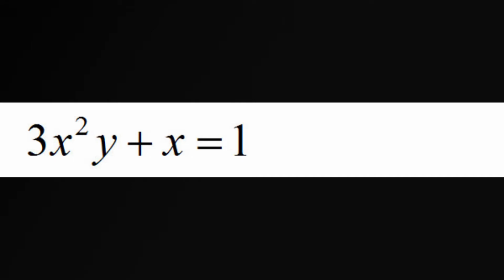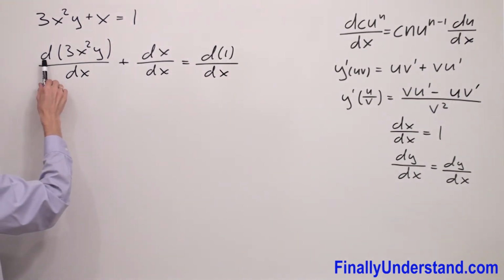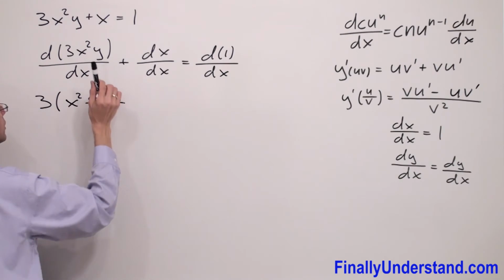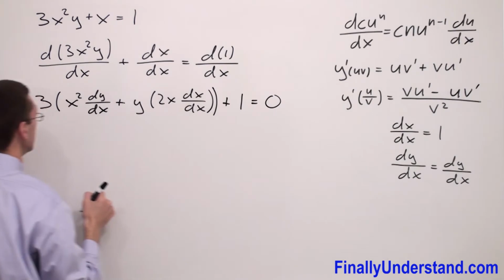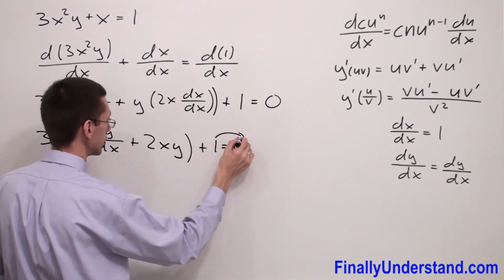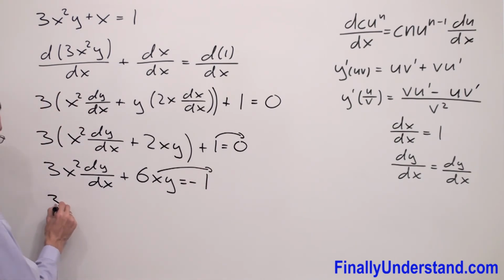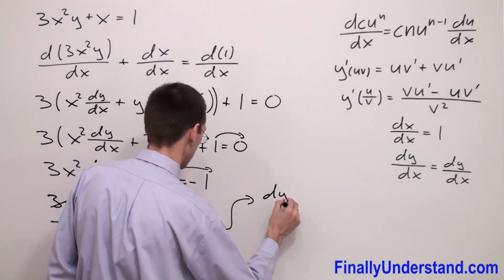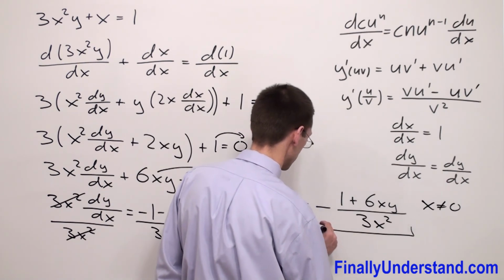Implicit Differentiation Explained Step-by-Step | Implicit Relations Made Easy 19